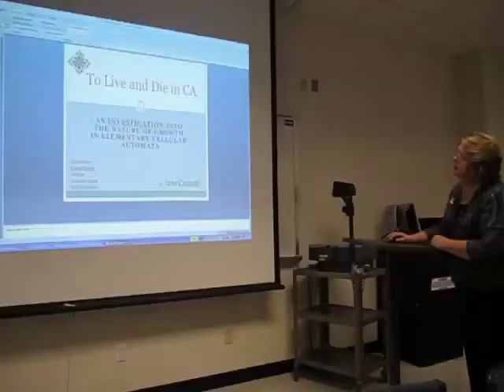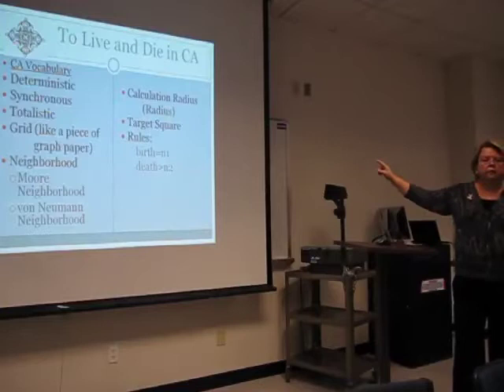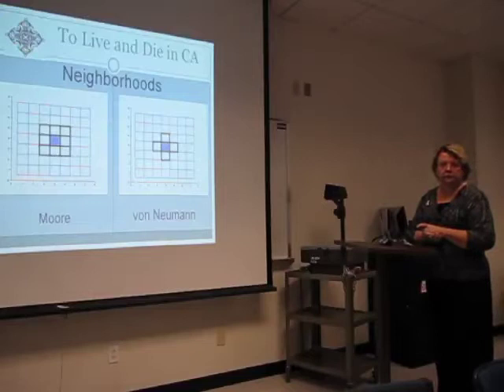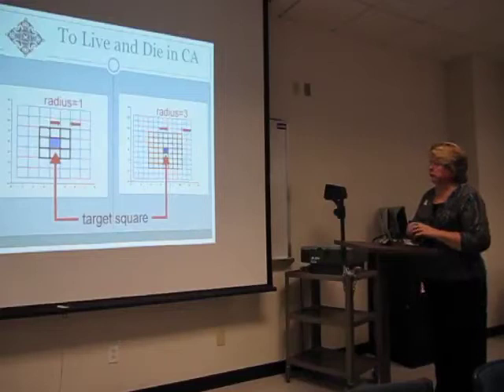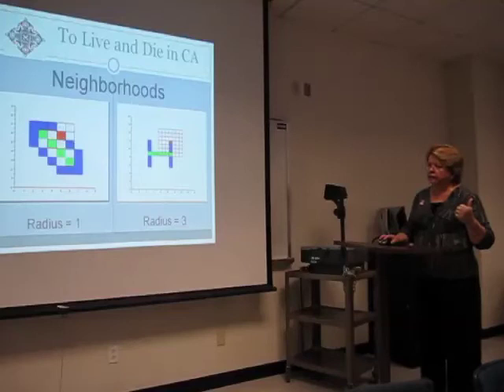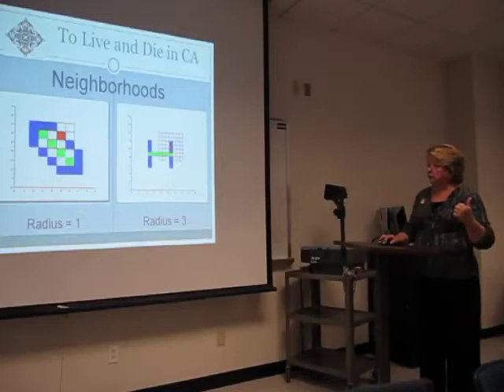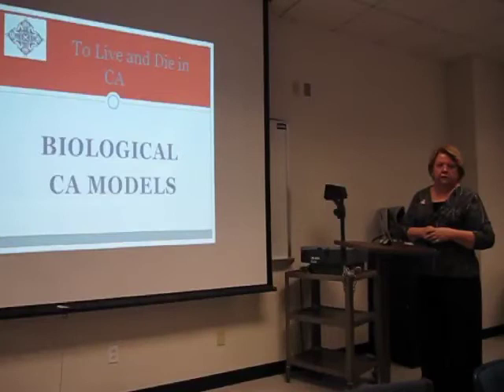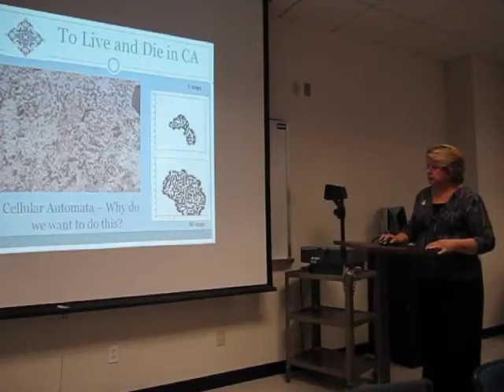To Live and Die in CA by Jane Curnutt (2/6)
To Live and Die in CA, by Jane Curnutt, CSUSB Master thesis presentation on November 10, 2010
Commitee: Dr. Yasha Karant, Dr. Kieth E. Schubert, Dr. Ernesto Gomez, Dr. Richard Botting